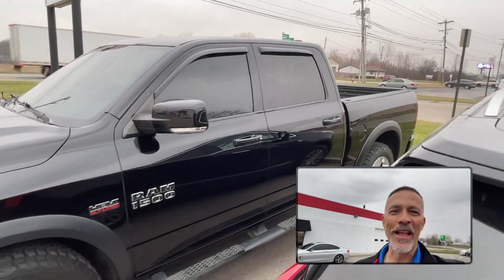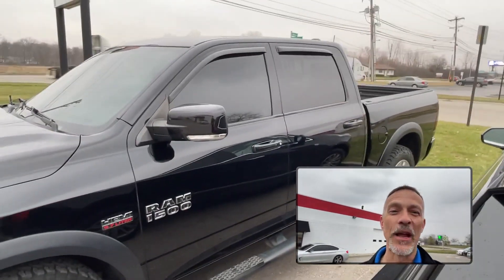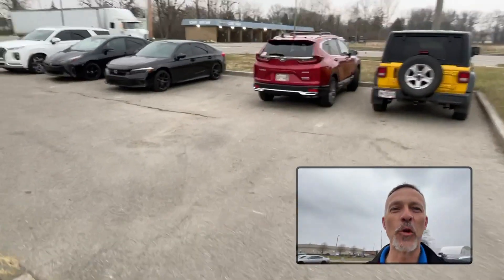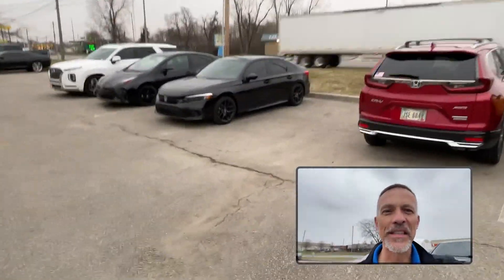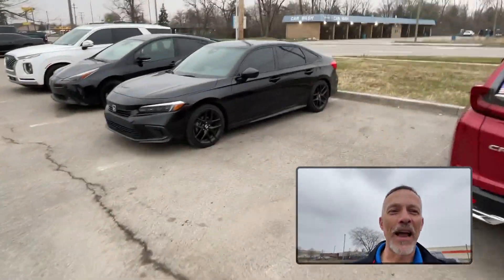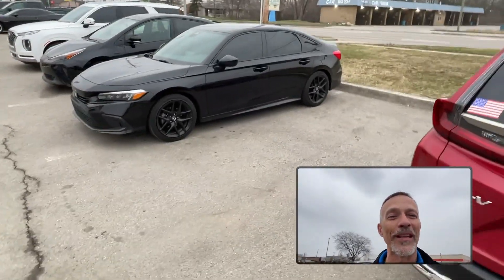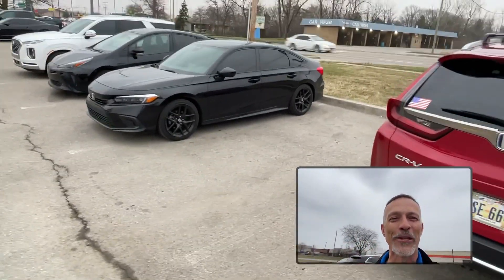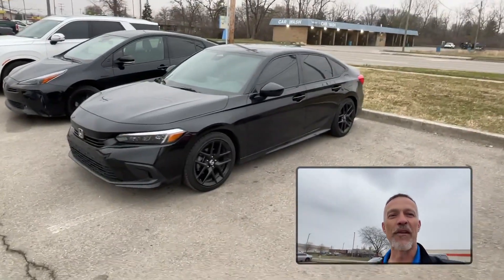Ziebart Rhino Linings - Window Tint Sale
🚨WINDOW TINT SALE🚨Our Partial Window Tint is $50* OFF right now and our Full  Window Tint is $80* OFF right now! Darron reminds us it's coming up on Spring, and NOW is the time to add tint to your vehicle!